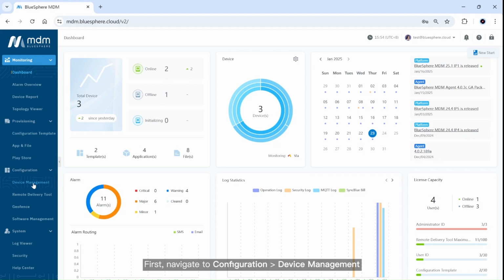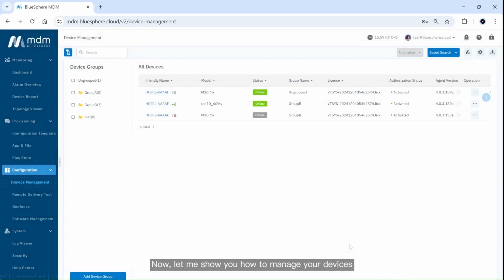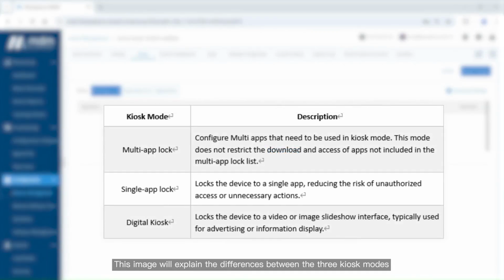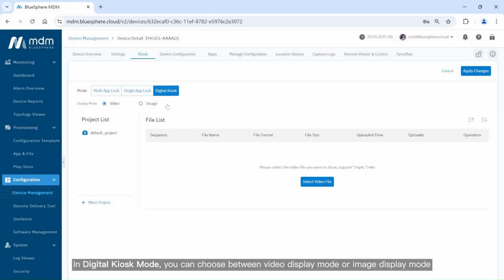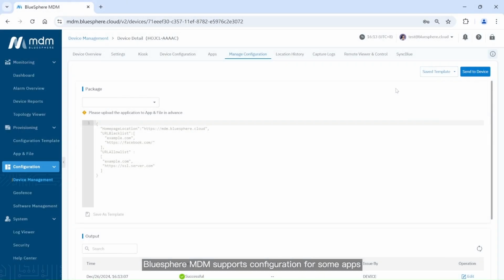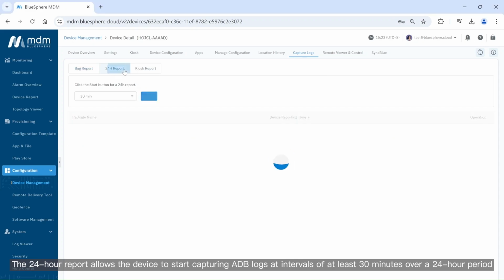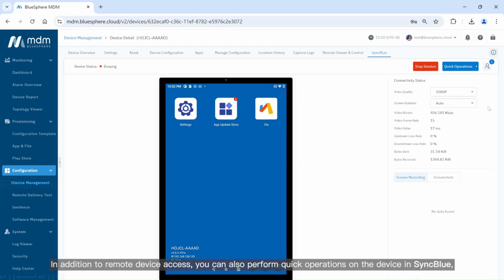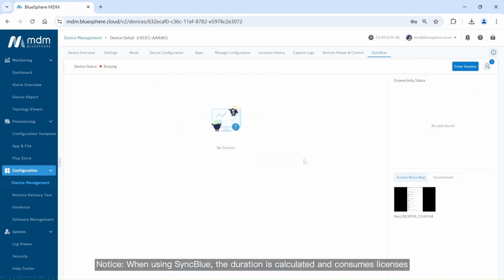BlueSphere MDM Full Tutorial 01: Device Management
Take control of your Android devices with the BlueSphere MDM platform! In this step-by-step tutorial, we'll guide you through the essential features of device management, including managing devices and groups, monitoring sync status, customizing device details, setting usage limits, and configuring powerful kiosk modes.

Learn how to perform key operations like remote management, app installation, and advanced configuration — all designed to streamline your device management process and enhance operational efficiency.

Ready to optimize your fleet of devices? Watch now and get hands-on with BlueSphere MDM!